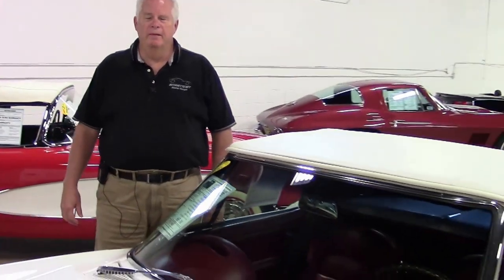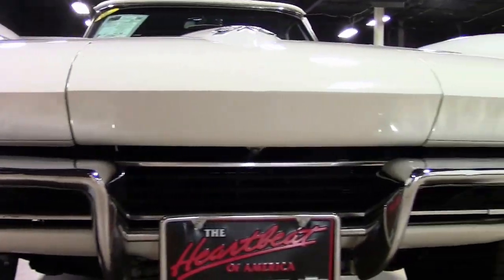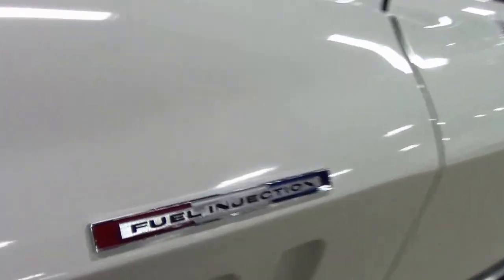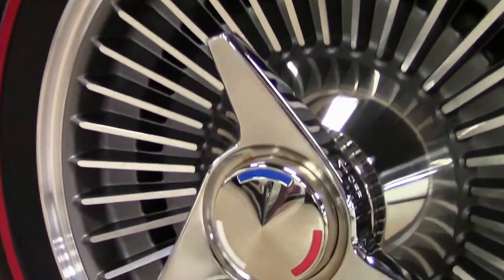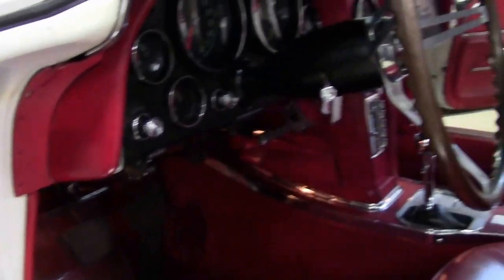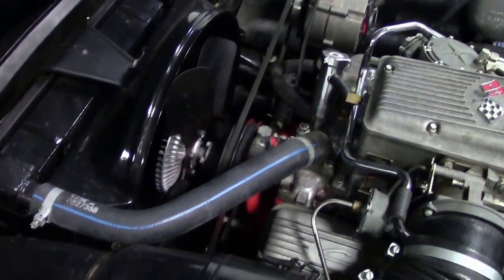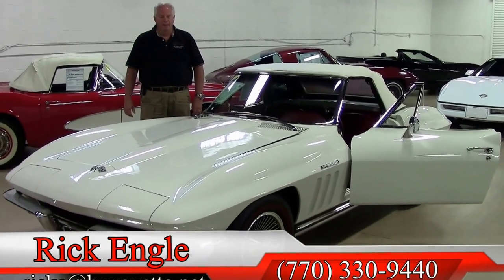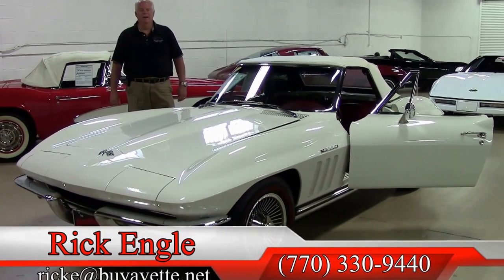1965 Corvette L84 Fuel Injection Convertible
1965 Corvette L84 Fuel Injection Convertible For Sale

Code correct Ermine White exterior, code correct Red vinyl interior, White convertible top.

Features include redline tires, power antenna, AM/FM radio, knockoff style wheels.

Originally assembled on February 4, 1965, this 1965 Corvette Fuel Injection Convertible is in good condition, and looks great in its classic White/Red color combo with redline tires and knockoff style wheels. This car's paint looks to be older, but still shows a good shine. Convertible top looks to be slightly older as well, and is good-vg. With the exception of the windshield, all exterior glass in this car shows a correct date code. Front chrome bumpers are vg with a slightly older finish, and rear chrome bumpers are in good condition with an older or original finish. Knockoff style wheels are BRAND NEW, and Firestone Supreme SI redline radial tires show an average of 11/32nds tread depth remaining. The interior of this 1965 Corvette Fuel Injection Convertible shows good condition steering wheel, door panels, center console, carpet, and dash pods. The numbers matching engine in this car shows original casting date January 4, 1965, and final assembly date January 26, 1965. Correct fuel injection unit, alternator, valve covers, ignition shielding, radiator hoses, and hose clamps are all in place, and the frame is solid and rust-free. This car has been fully serviced, and all instrument gauges, lights, turn signals, brakes, engine, transmission and rear-end are all in good operating condition.